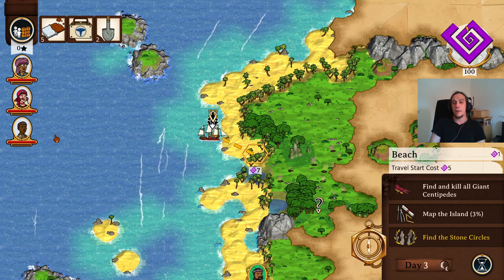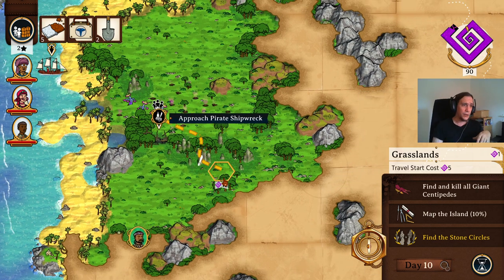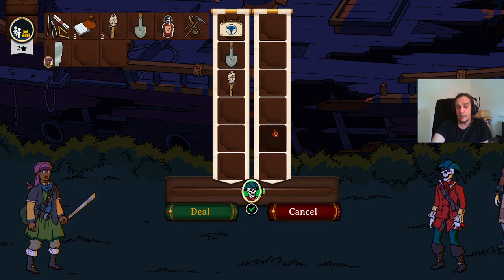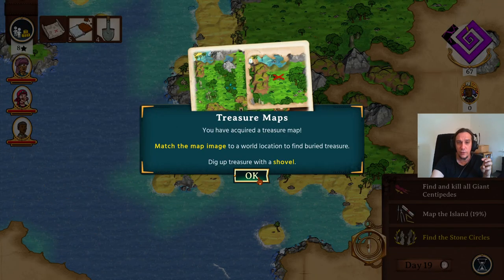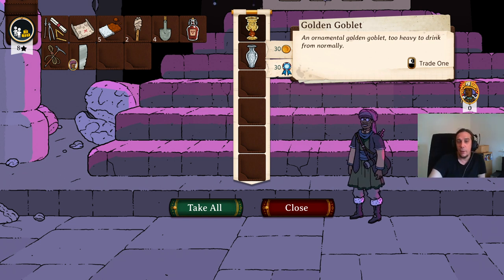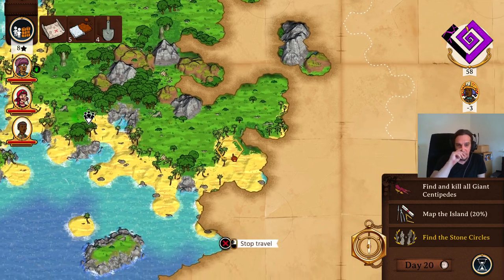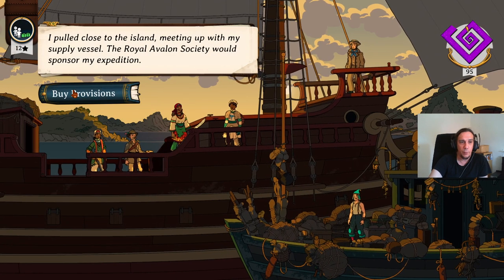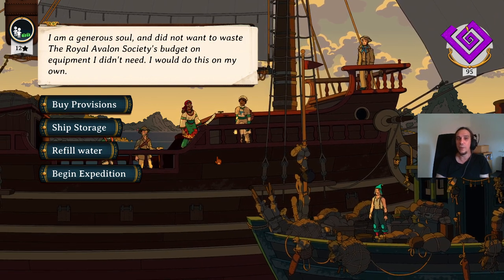BEGINNERS GUIDE to CURIOUS EXPEDITION 2 - Gameplay Tutorial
In this tutorial video for Curious Expedition 2 I made a Beginners Guide for the basic gameplay loop of this wonderful exploration game.